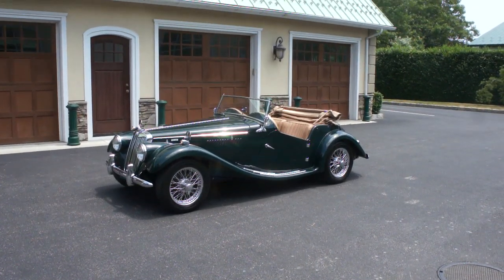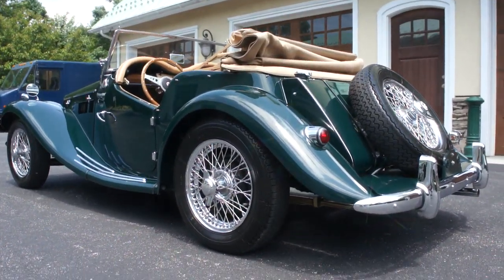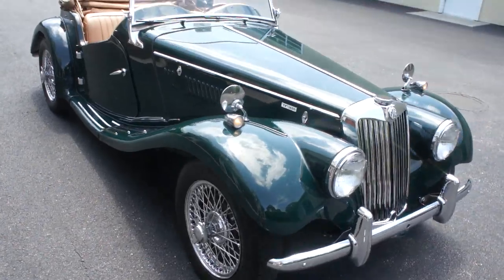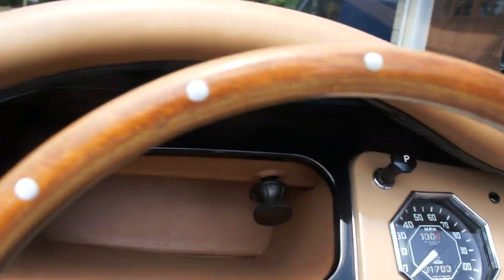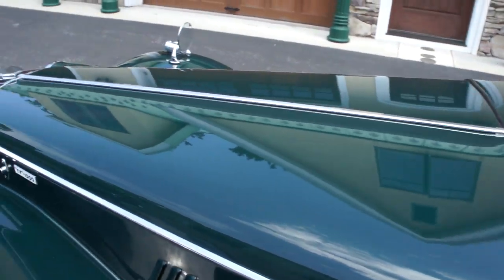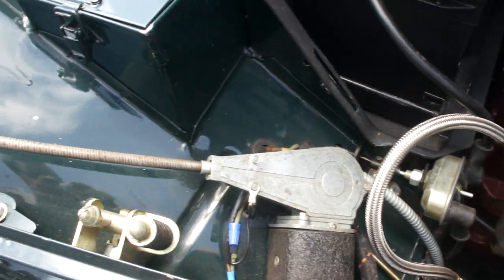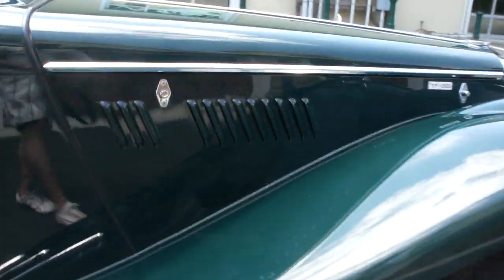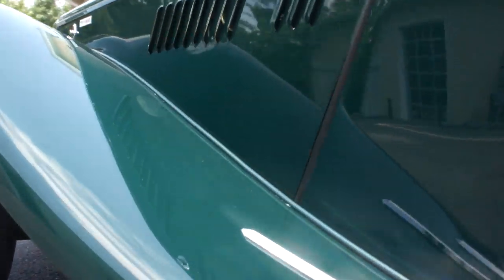~~SOLD~~1955 MG TF1500 For Sale~British Racing Green~Rotisserie Restoration~Rare Factory Wire Wheels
1955 MG TF1500 For Sale
British Racing Green
Matching Numbers
Rotisserie Restoration
Rare Factory Wire Wheels
Absolutely FANTASTIC!